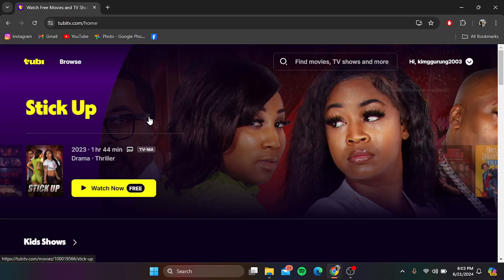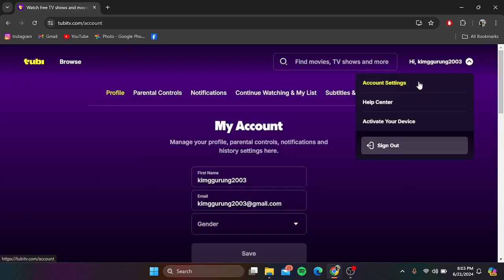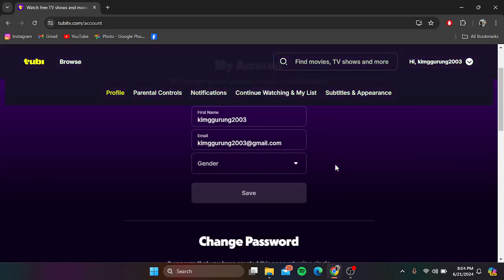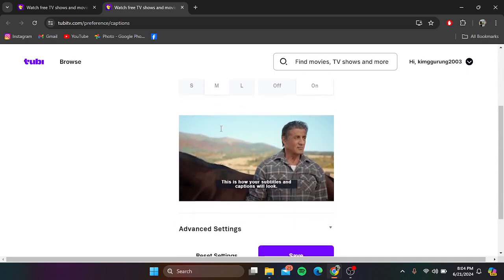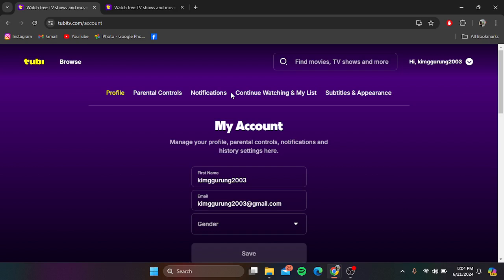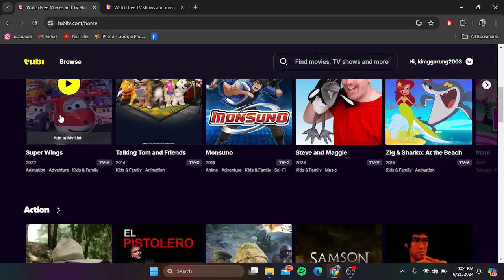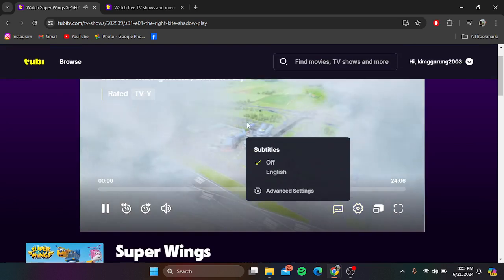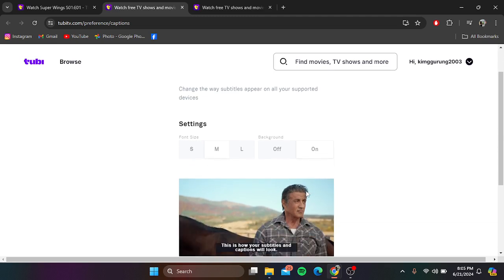How to Change Language on Tubi (2024) | Edit Language on Tubi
Discover how to change the language on Tubi with our easy-to-follow tutorial. We'll guide you through the instruction to adjust language settings on both the Tubi app and website, ensuring you can enjoy your favorite shows and movies in the language of your choice. Perfect for multilingual users and those looking to improve their language skills while watching!